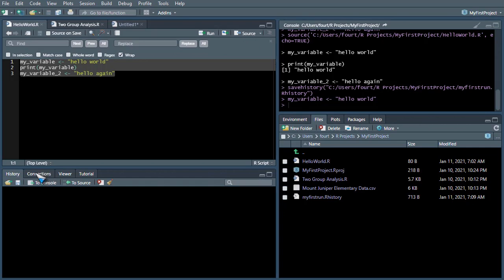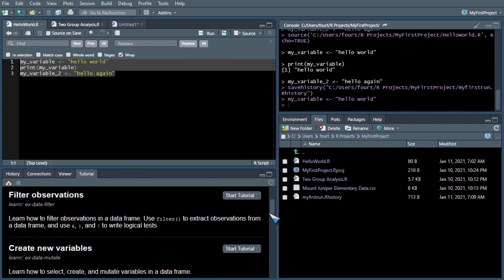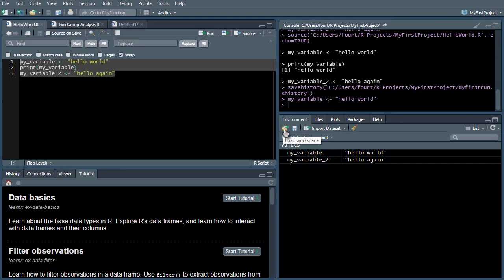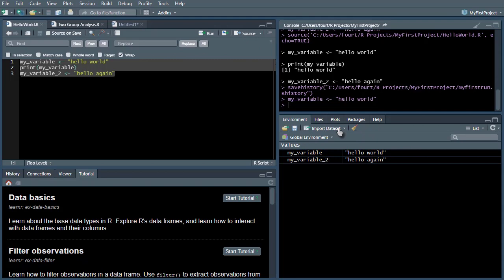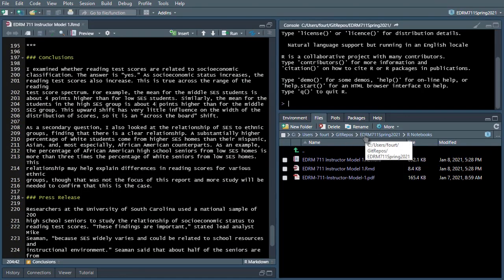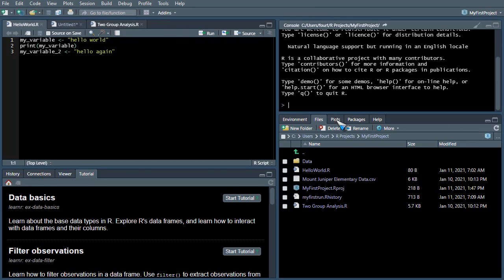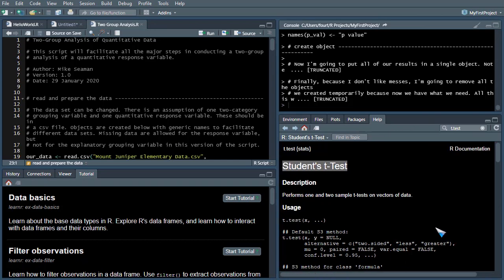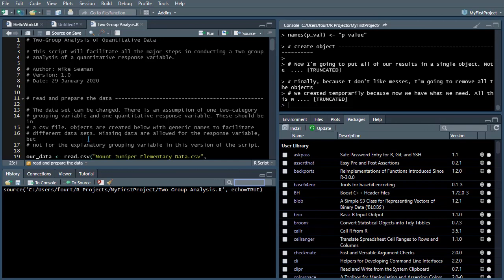Working in RStudio (Part 3)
Mike finishes his "tearable and paneful" tour, but is not quite finished discussing the basics of RStudio. (Running time: 13 minutes, 20 seconds)